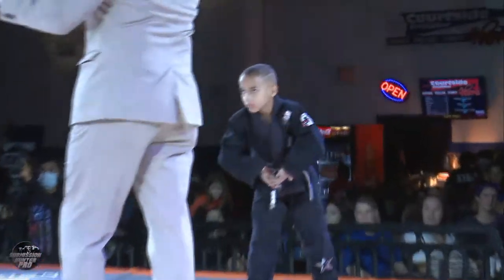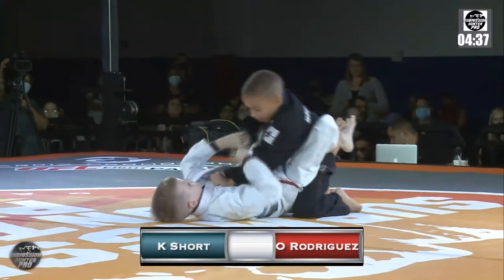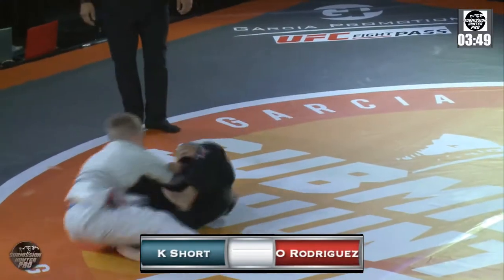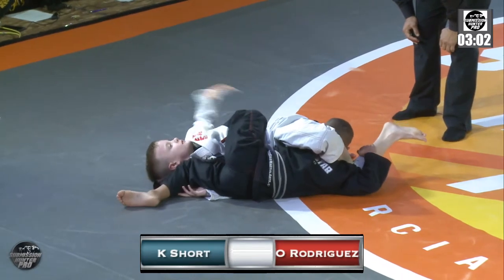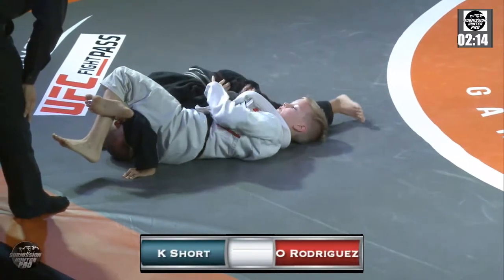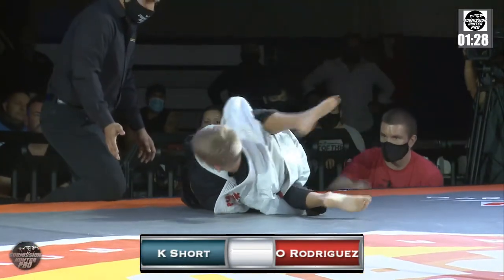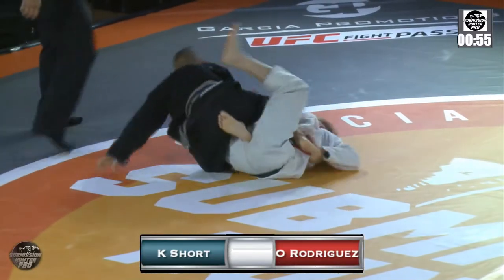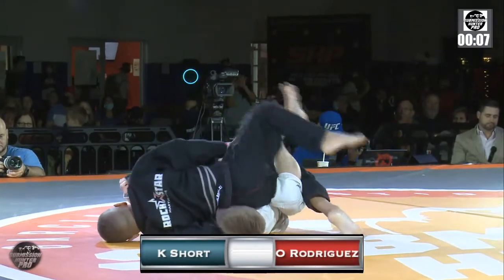Submission Hunter Pro 61 Karter Short vs Oliver Rodrigues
Submission Hunter Pro #61 From the Duncanville Fieldhouse in Dallas, Texas.
Texas #1 Submission Grappling and Brazilian Jiu-Jitsu Superfights